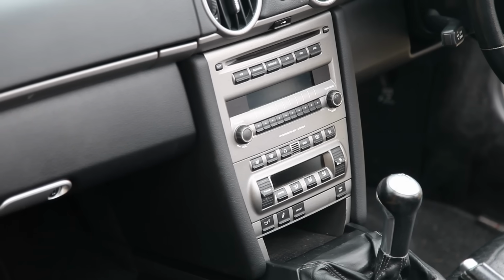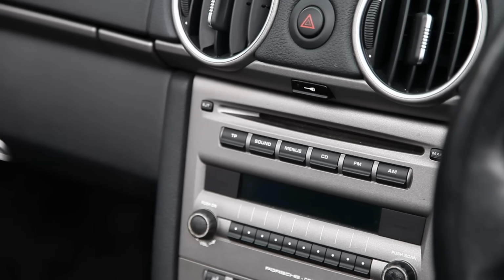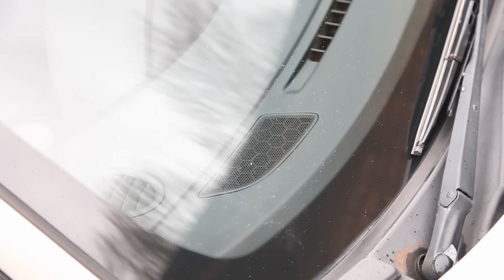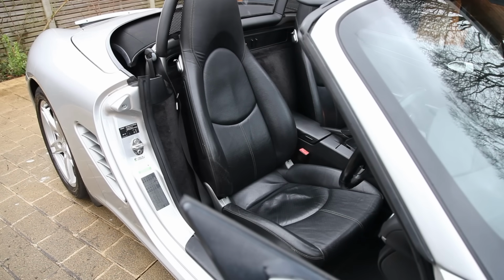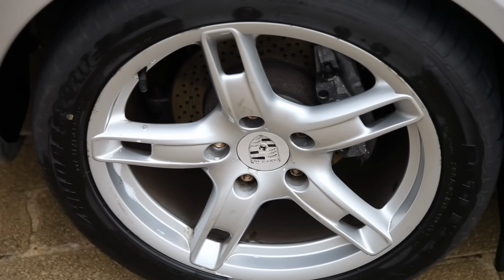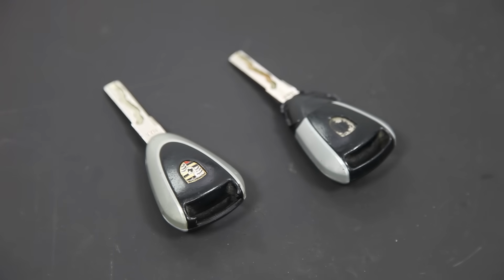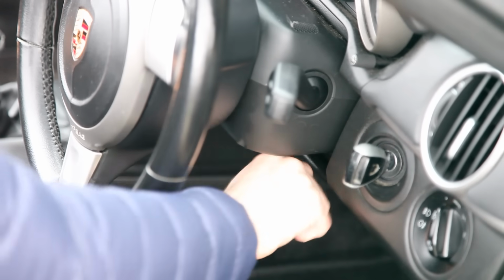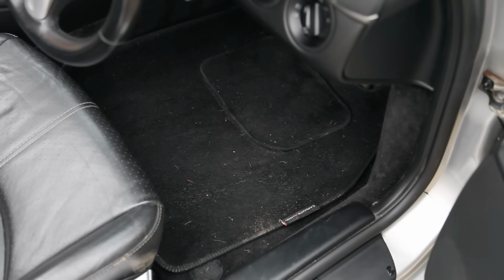Everything Wrong With My Cheap Boxster 987 | Porsche Restoration Pt.2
I go through all the problems and issues I've noticed since owning my Boxster.